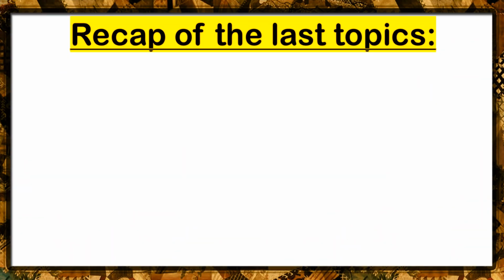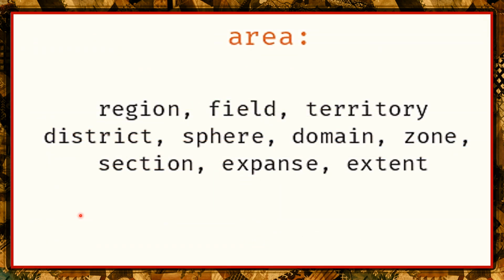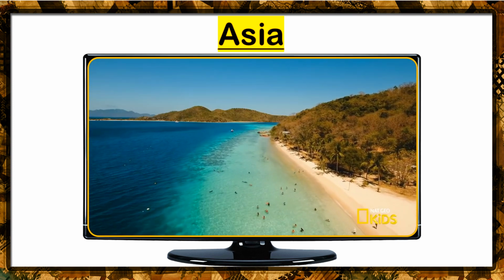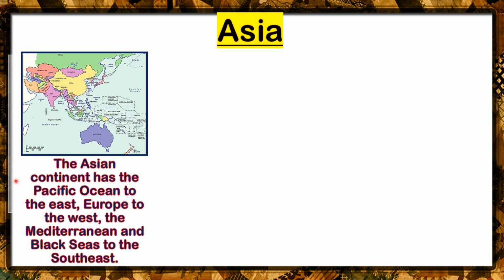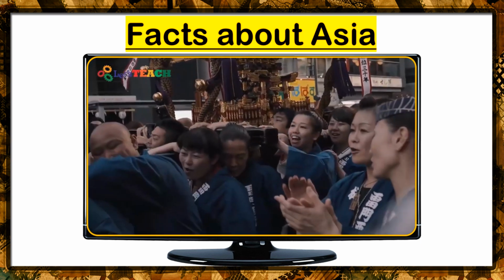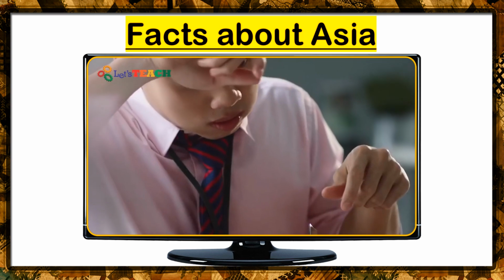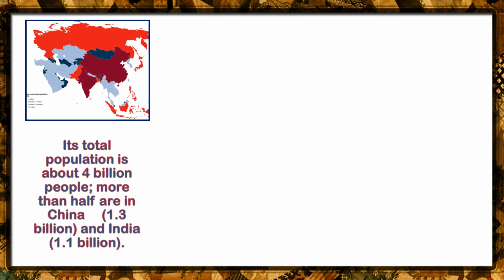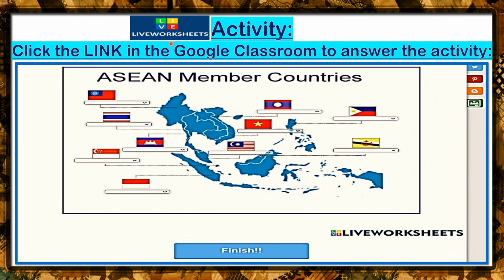ASIA AND ASIAN FACTS- Grade 7/AB- Google Meet Live- November 11